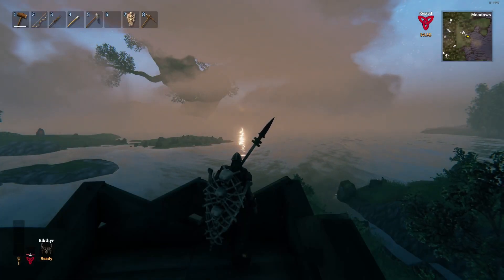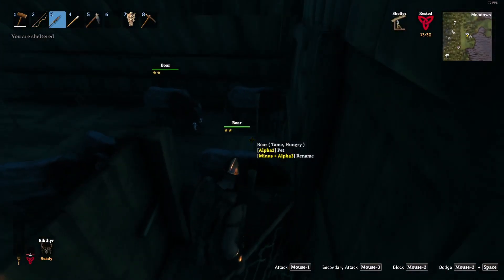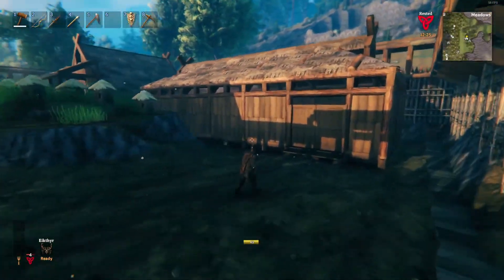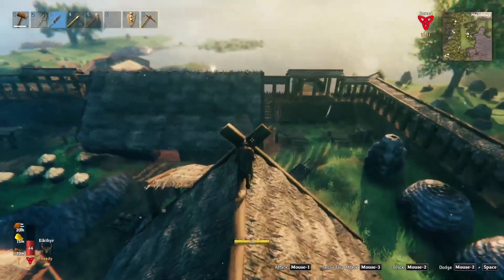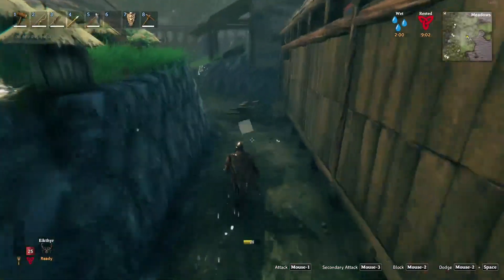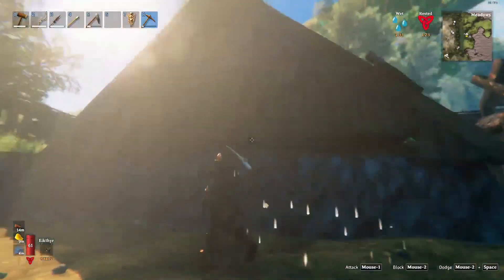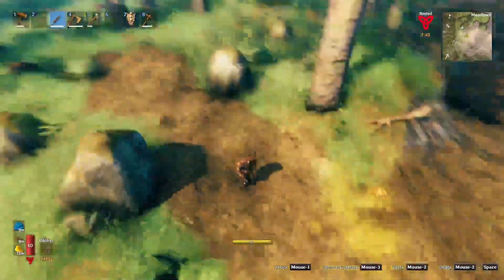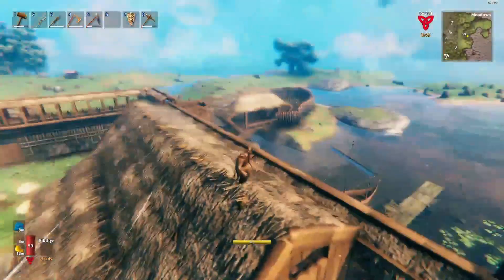Twin Oaks home base valheim season 1 episode 7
A tour of are first home base we call it Twin Oaks as it is located between 2 oak trees this is where we start are great adventure!

monday-thursday 8pm-11:30pm est